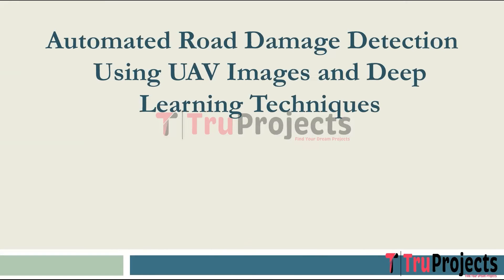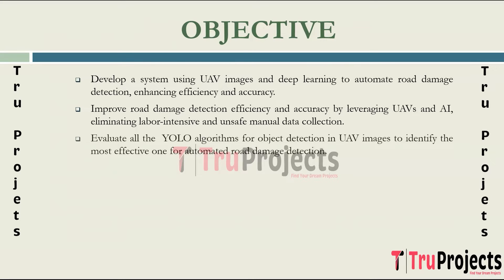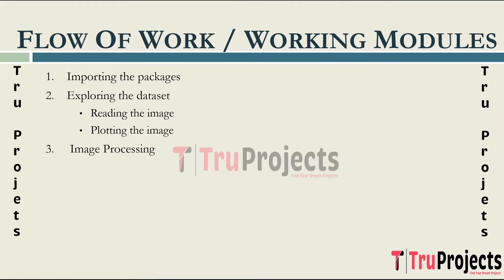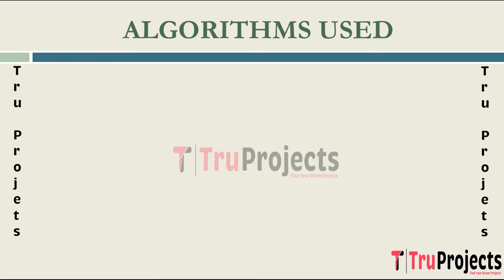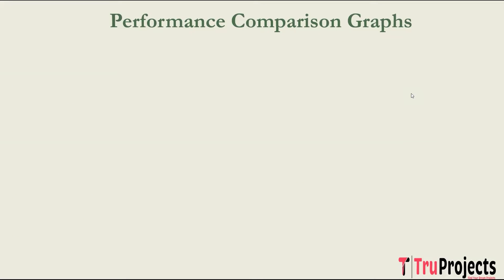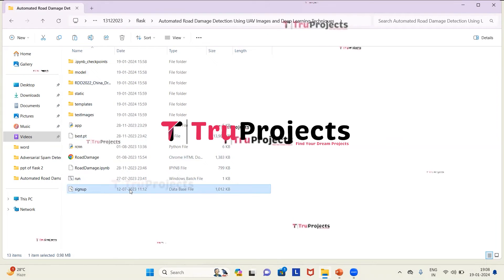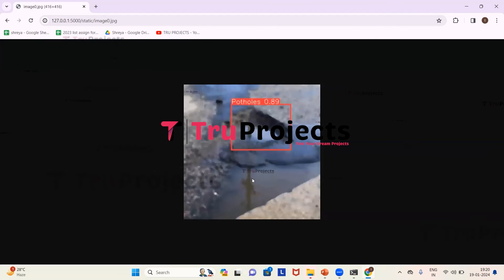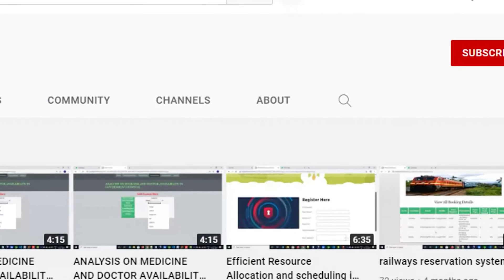Automated Road Damage Detection Using UAV Images and Deep Learning Techniques